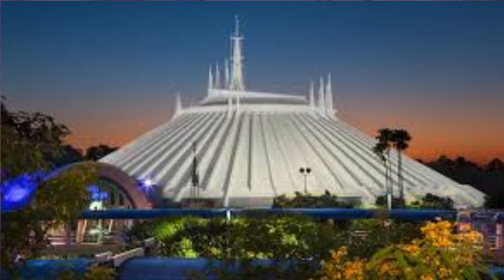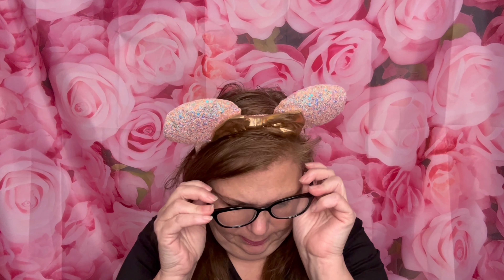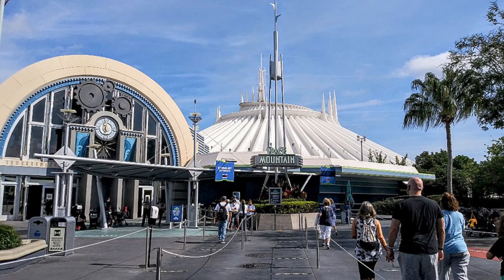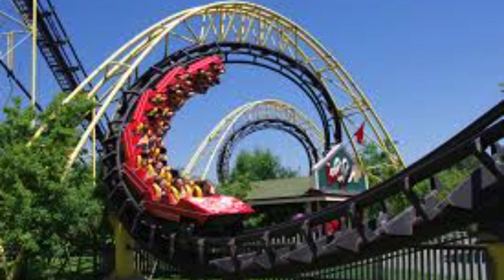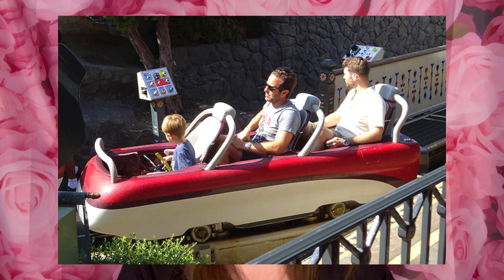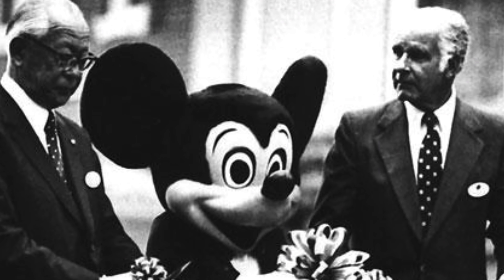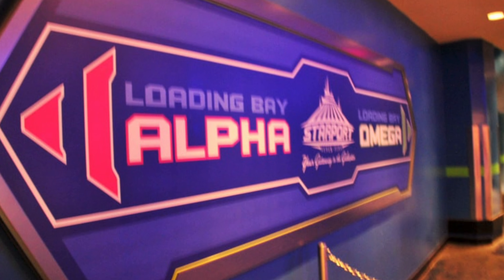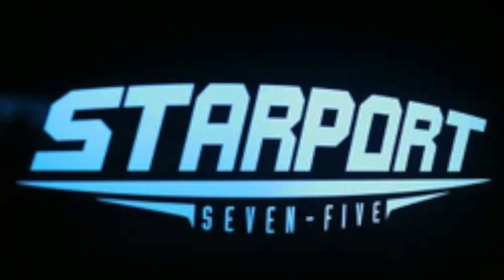Let’s talk about Space Mountain